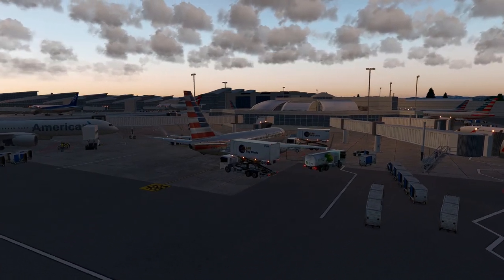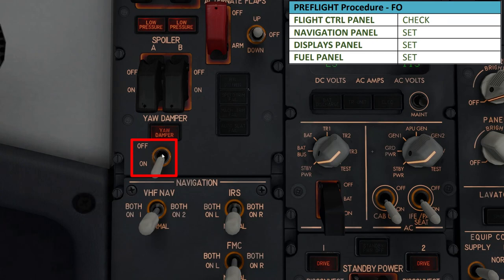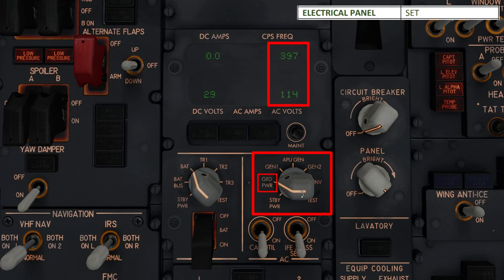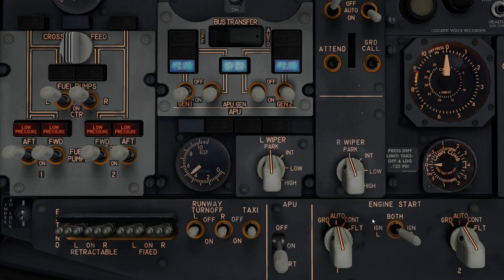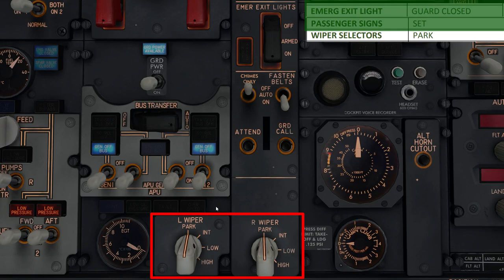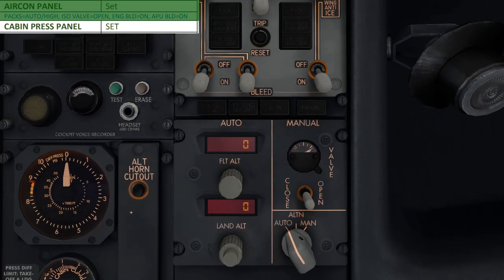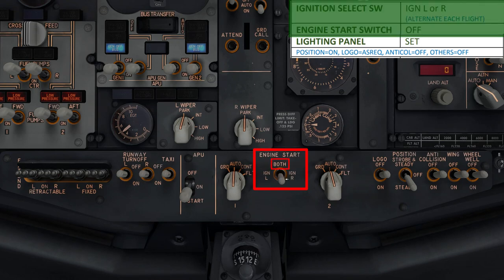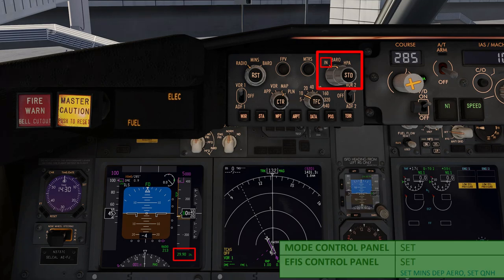Aircrafts Dissected Ep 10: Preflight Procedure IZibo 737IX-Plane 11 Detailed Tutorial (W/ Checklist)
This is the tenth video in what I hope turns into a long standing series on this channel called Aircrafts Dissected, where I plan to delve into every single switch, knob and light in the aircraft and properly explain their function. This video is the fourth in the full flight portion of this series, wherein we complete a full flight with the Zibo 737-800 from KSFO (San Francisco) to KLAX (Los Angeles). In this episode, we complete the final preflight procedure and cover important responsibilites undertaken by both the captain and first officer, such as starting up the APU, configuring the radio control panel as well as setting the mode control panel and the EFIS panel to eventually get ready to start the engines. The next episode in the series will cover the engine start procedure, where we will start up the engines, push back from the gate and will also taxi to the runway.

Time Stamps :-
Introduction: 0:00
Intro to Flight Deck: 0:56
Overhead Panel Flows: 1:36
Forward Panel Flows [FO]: 12:16
Central Pedestal Flows: 16:11
Forward Panel Flows [Captain]: 18:02
Conclusion: 19:45

Additional Research Material Used:
- For detailed info on every technical system in the aircraft.
- FCOM manual for the 737
- Delta Airlines 737 Operations Manual

Simulator
X-Plane 11 by Laminar Research

Editing Application:
Kdenlive

Other Plugins Used:
ActiveSky XP (Payware)
AutoGate (Freeware)
AviTab (Freeware)
BetterPushback (Freeware)
FlyWithLua: Next Generation (Freeware)
Ground Handling Deluxe (Payware)
Live Traffic (Freeware)
projectFLY (Freeware)
SAM (Freeware)
Terrain Radar (Freeware)
xPilot (Freeware)
x-vision (Payware)